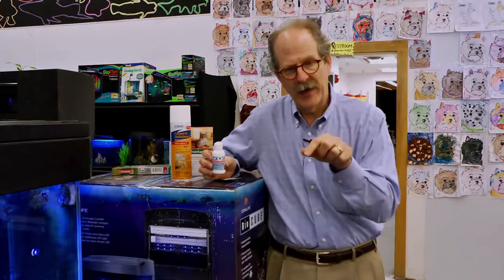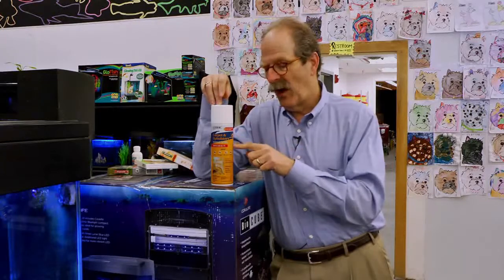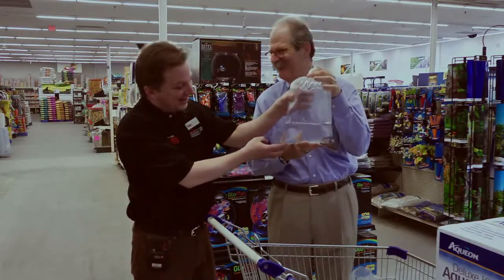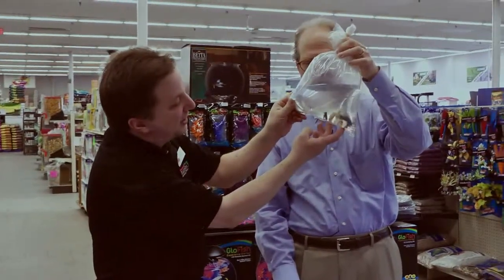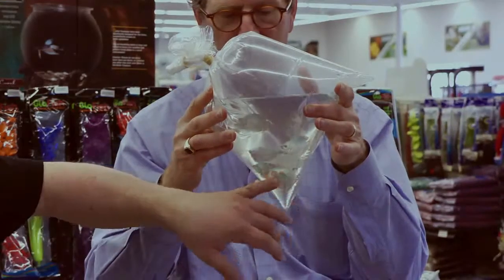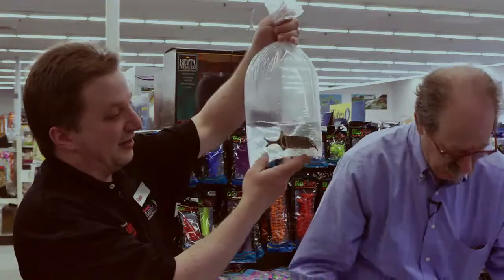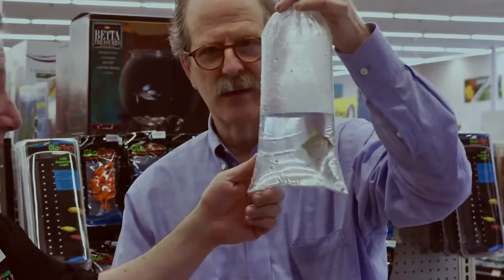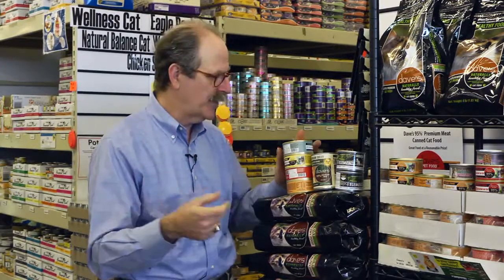Dave's Pet Show #398 4 24 13